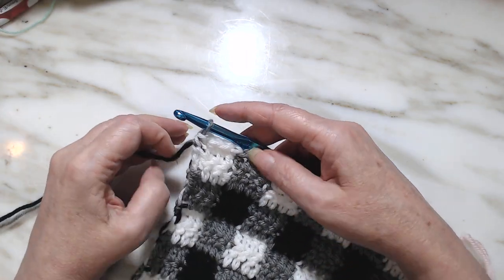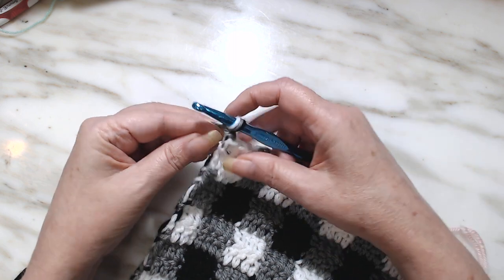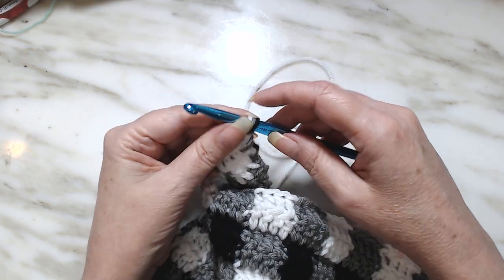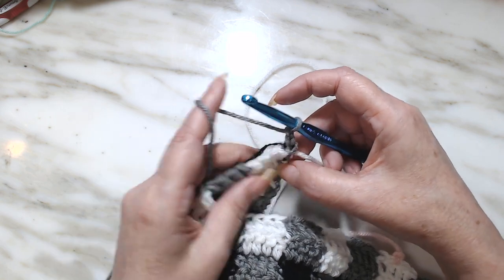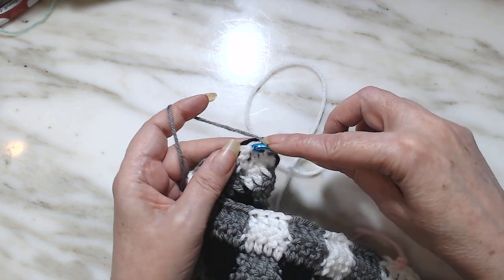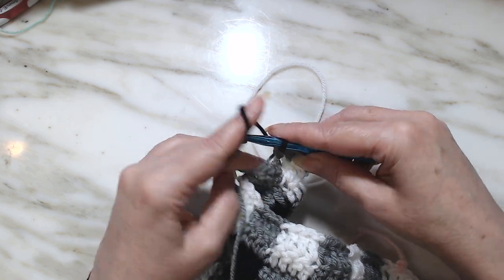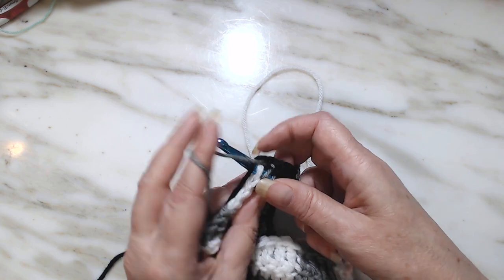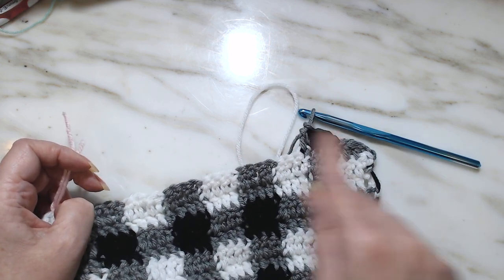💥💥Part 3 💥💥arm holes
Learn to decrease for neck